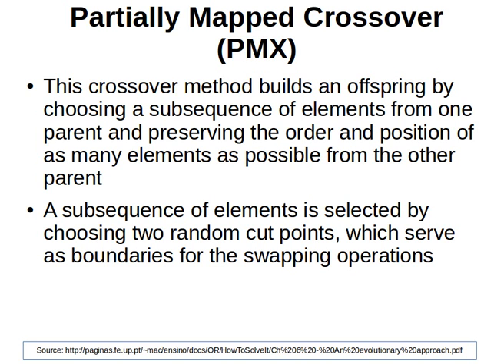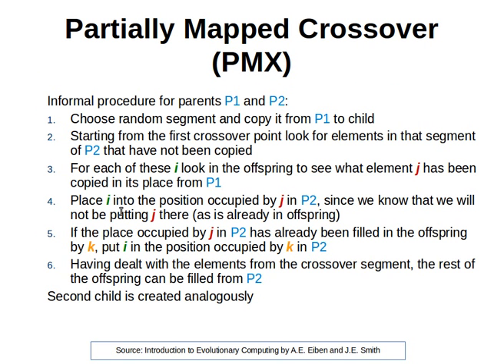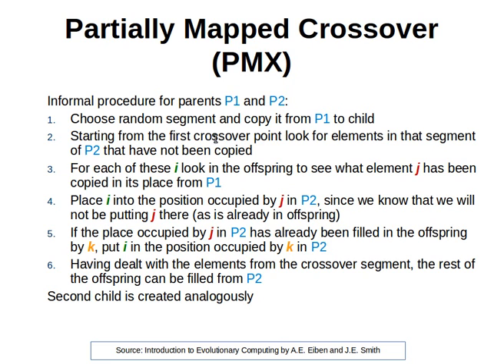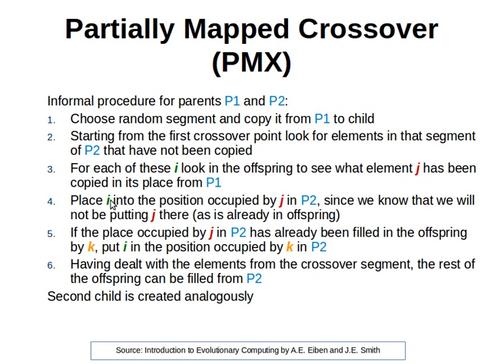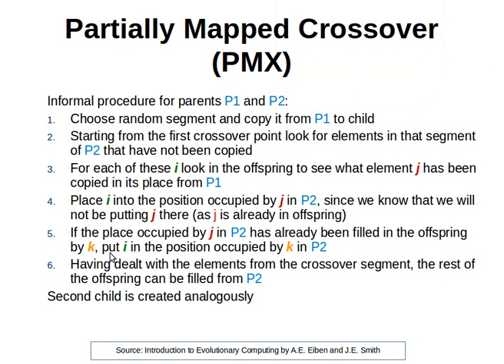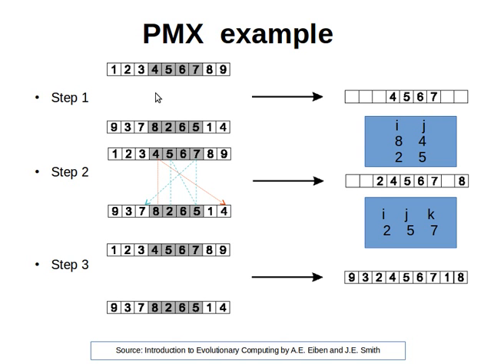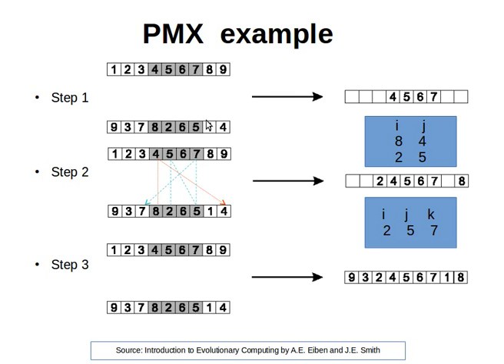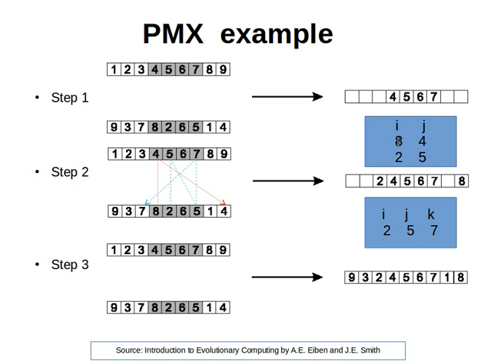Genetic Algorithms 20/30: Partially Mapped Crossover